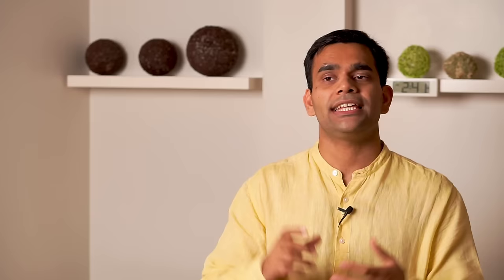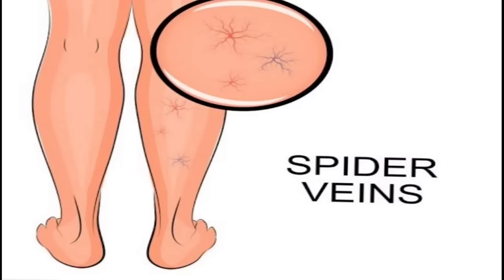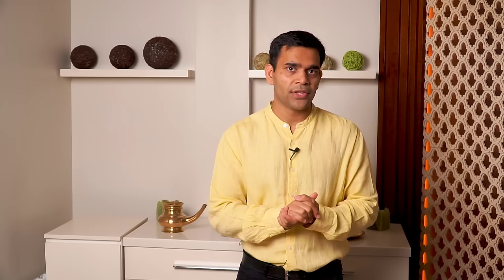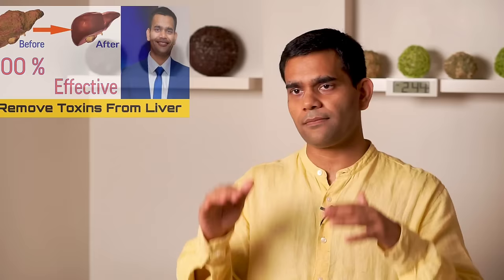Red Skin Dots ( cherry Angioma ) Natural Treatment | Dr. Vivek Joshi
Buy Online

Bhumi Amla
Amazon .in.

Amazon .com.

Triphala
Amazon .com.

Amazon .in

Liver Detox

Real cinnamon vs Fake cinnamon